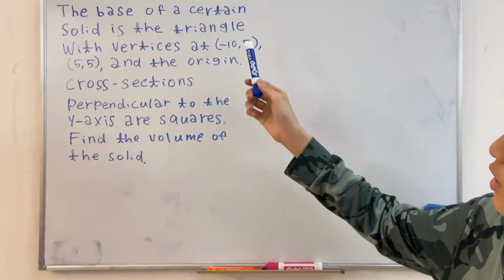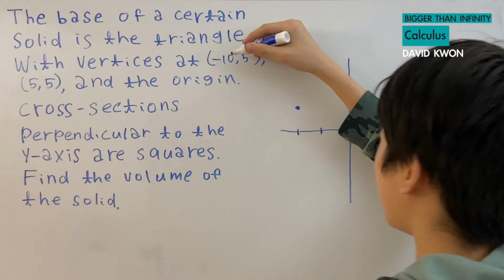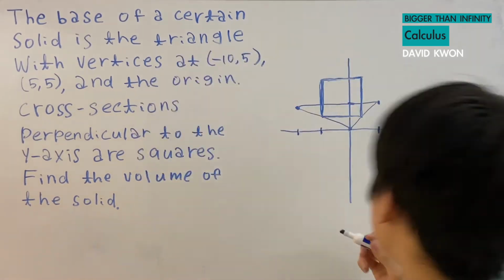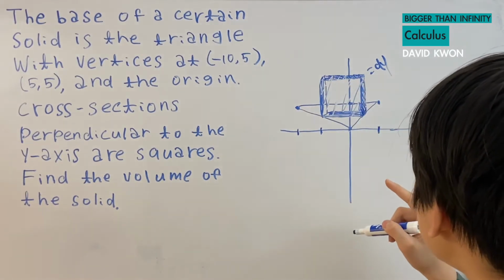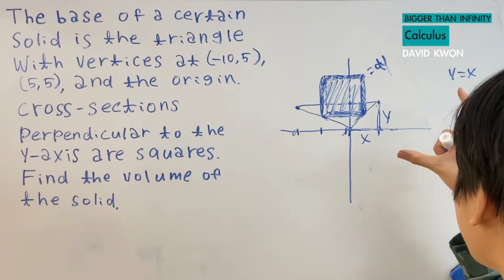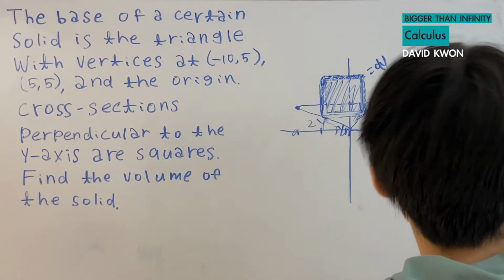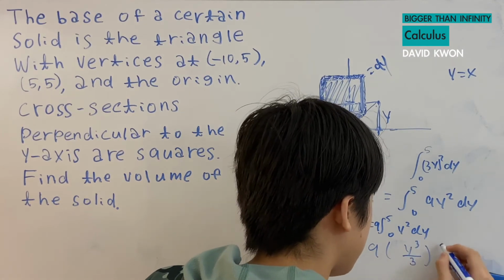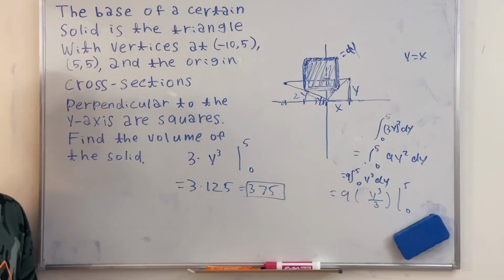Volume by Cross Sections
volume region cross sections cylindrical shells disks double integrals hypersphere polar coordinates solid solid of revolution solid on a slant triple integrals washers cross section of a surface